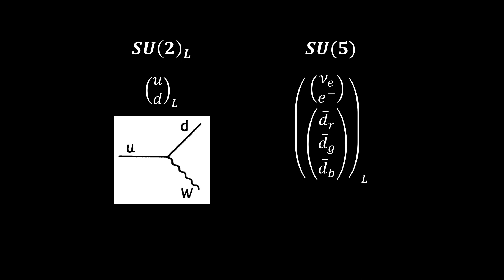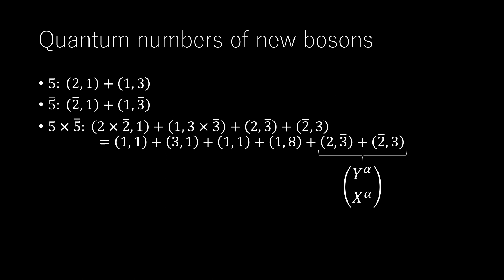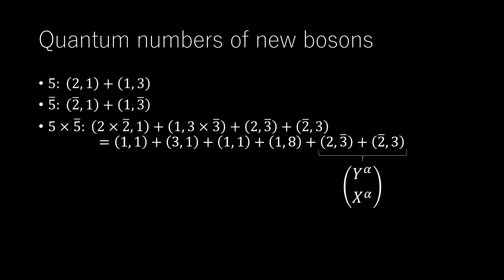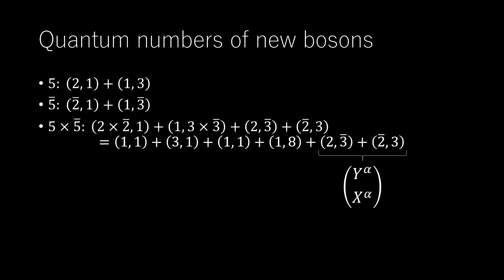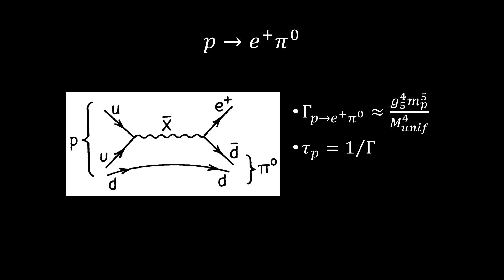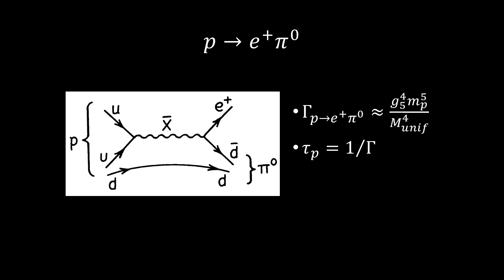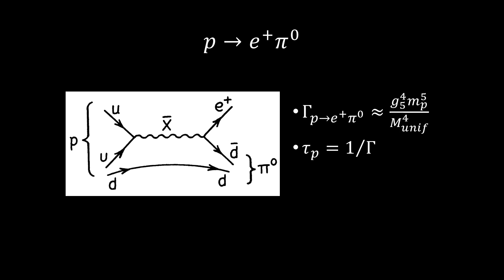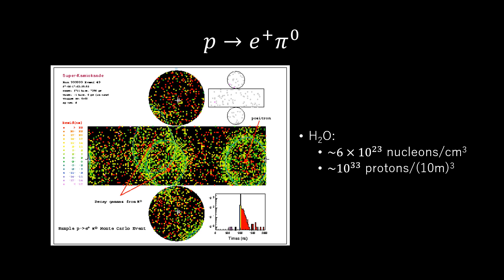Proton Decay - Grand Unification (Particle Physics)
If the quarks in a nucleon can turn into leptons, then the proton can decay, and baryon number is not conserved...

Modern Elementary Particle Physics: Explaining and Extending the Standard Model 2nd Edition, Kindle Edition
by Gordon Kane

Phenomenology of Particle Physics
André Rubbia, Eidgenössische Technische Hochschule Zürich

0:00 SU(5) GUT
0:56 New bosons
2:39 New vertices
2:54 p → e^+ π^0
4:34 Proton decay search